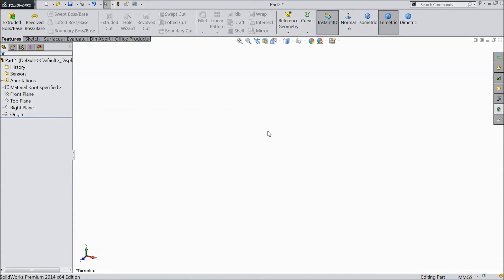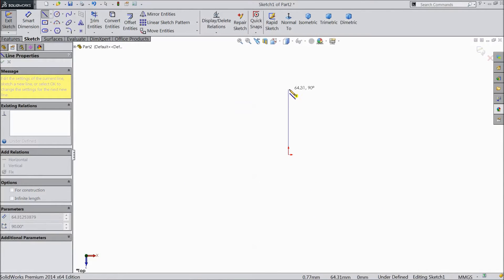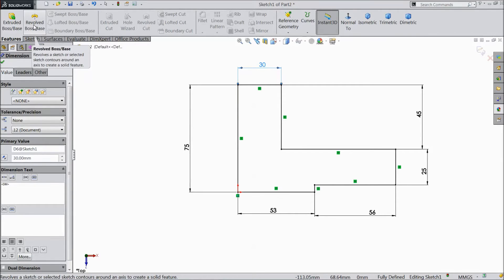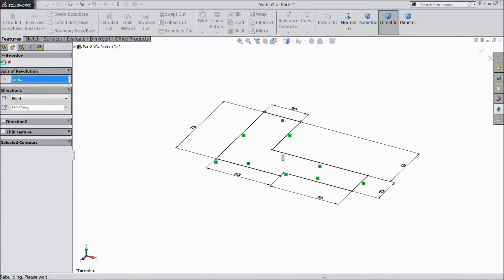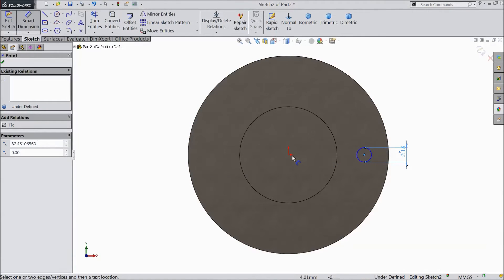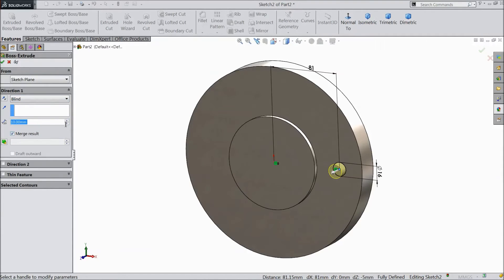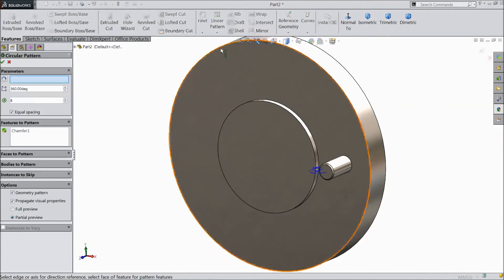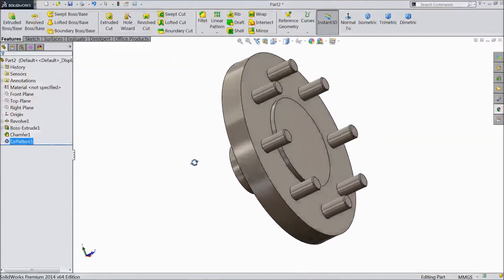SolidWorks Tutorial Tractor 20.Back Hub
12)SolidWorks Tutorial Tractor 12.Back Light